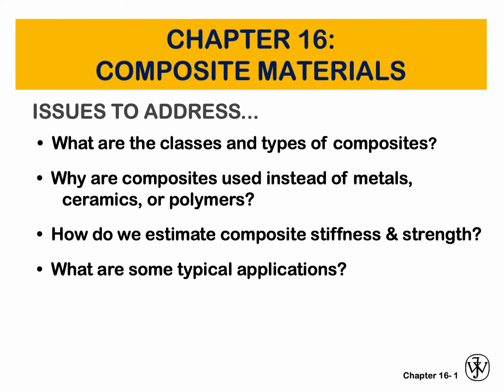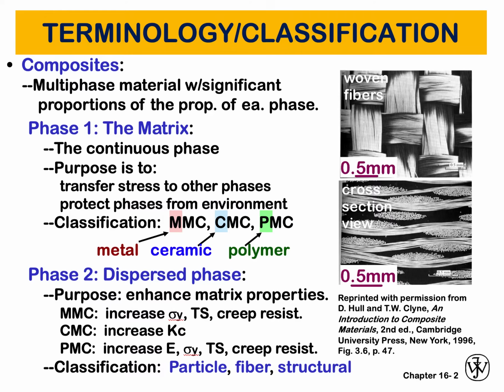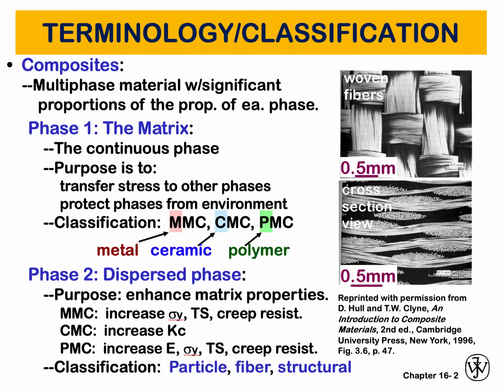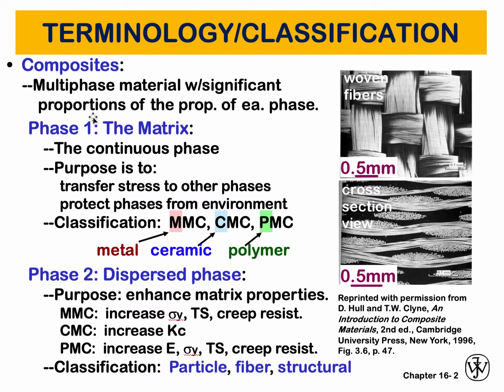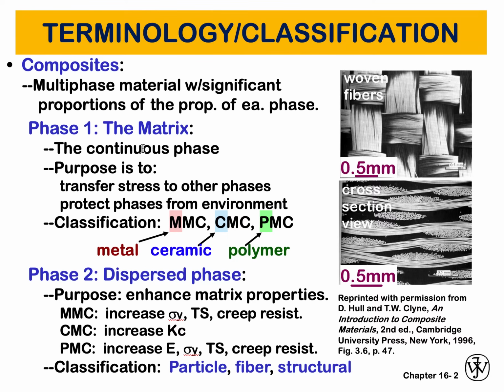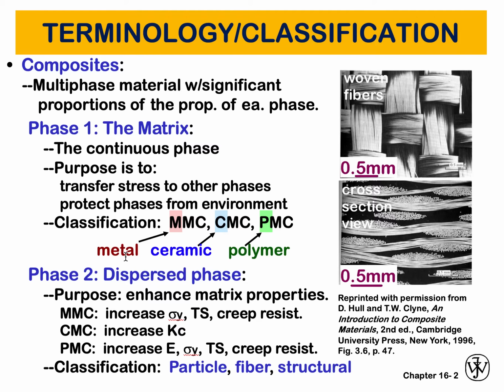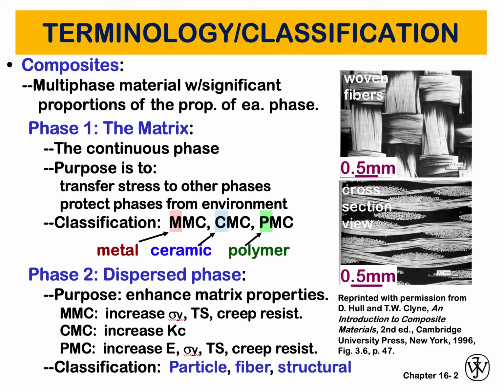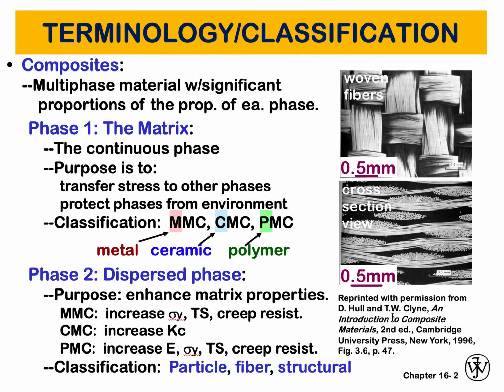Materials Science #030 - What are the Classes and Types of Composites? | Terminology and Classes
Generally speaking, a composite is considered to be any multiphase material that exhibits a significant proportion of the properties of both constituent phases such that a better combination of properties is realized.
A composite, in the present context, is a multiphase material that is artificially made, as opposed to one that occurs or forms naturally. In addition, the constituent phases must be chemically dissimilar and separated by a distinct interface.
Phase 1: The Matrix
Phase 2: Dispersed Phase

TS: tensile strength
Kc: related to Rate of Fatigue Crack Growth
Sigma y: yield strength

In this video, Dr. Loay Al-Zube, an associate professor of biomedical engineering, presents and explains the different Composites and the Terminology and Classifications used when describing and forming composites.

Material Science - Composites (Video 1): Terminology and Classifications